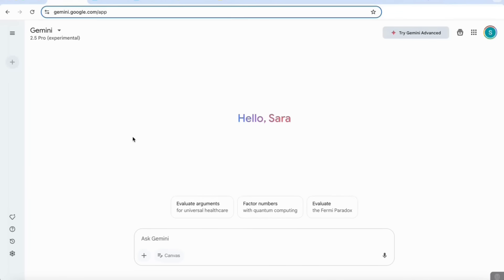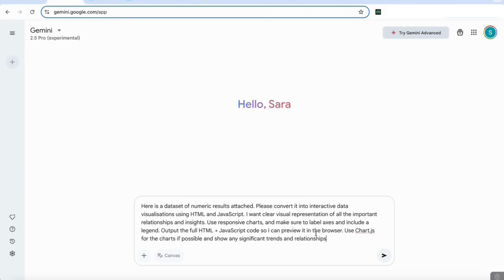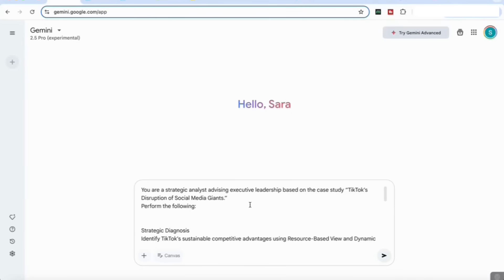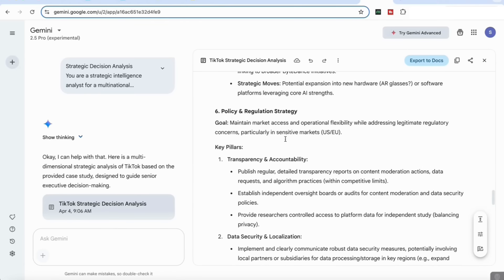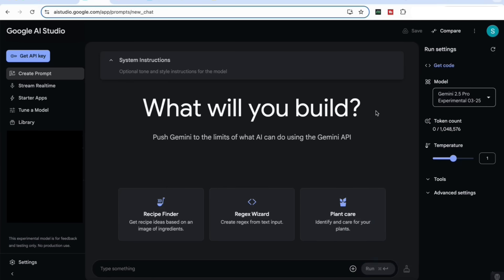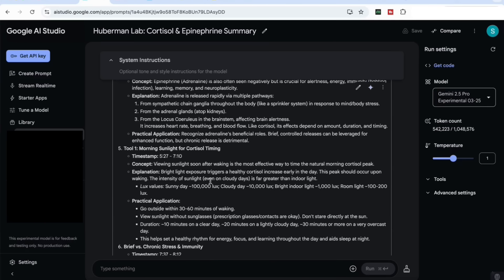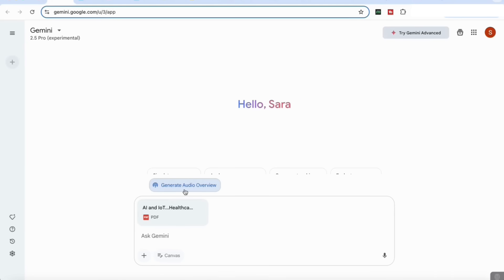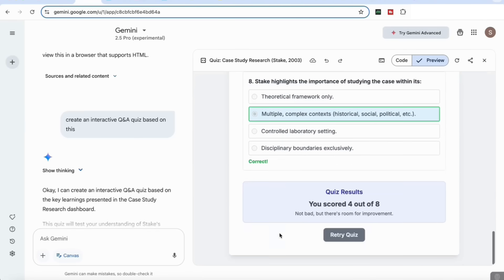Gemini 2.5 Just Changed Everything – Mind-Blowing Use Cases!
In this video, we dive into the most mind-blowing features and use cases of Gemini 2.5, Google’s latest AI update. From advanced reasoning to multi-modal capabilities, Gemini 2.5 is pushing the boundaries of what AI can do.